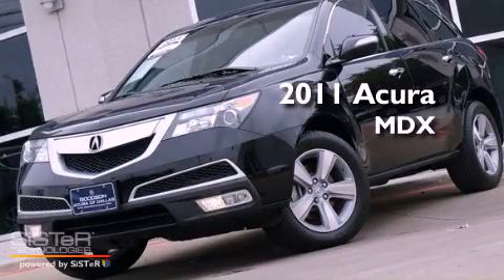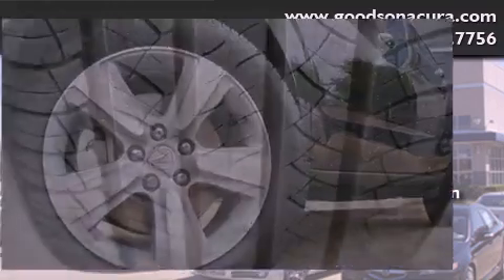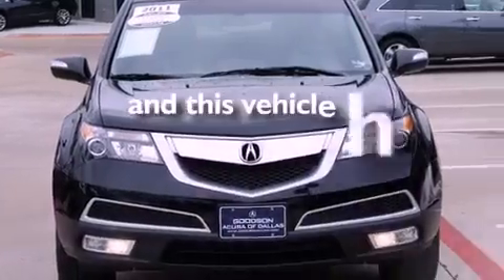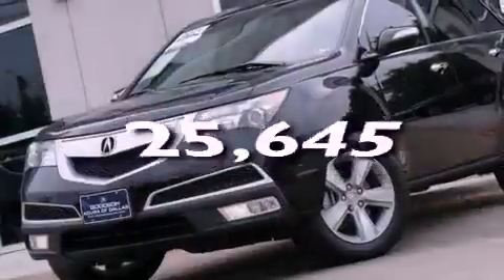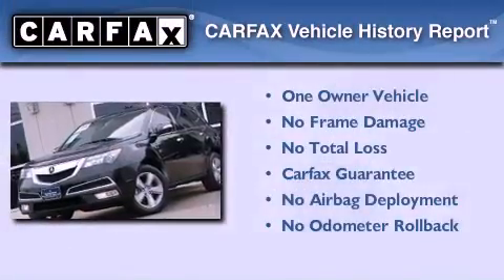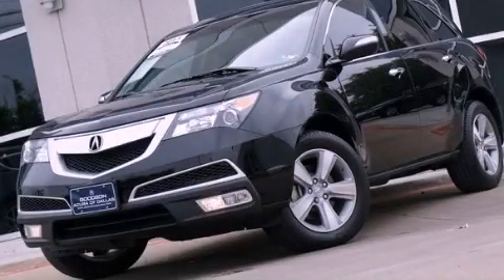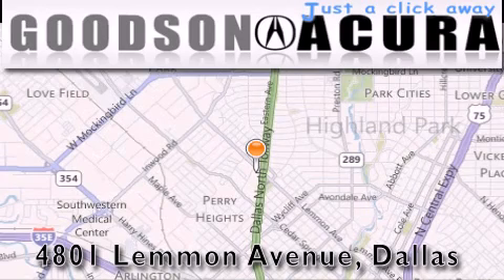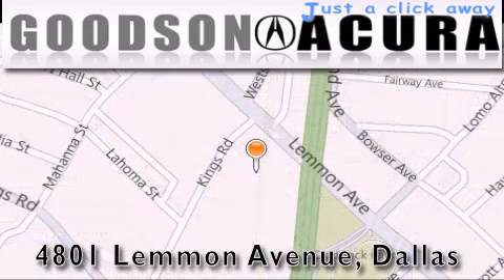2011 Acura MDX Dallas TX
Year : 2011
 Make : Acura
 Model : MDX
 Engine : 6 Cyl -
 Trans . : Automatic
 Exterior : Crystal Black Pearl
 Miles : 25,645
 Interior : Ebony
 Stock : BH512221

 2011 Acura MDX Dallas TX